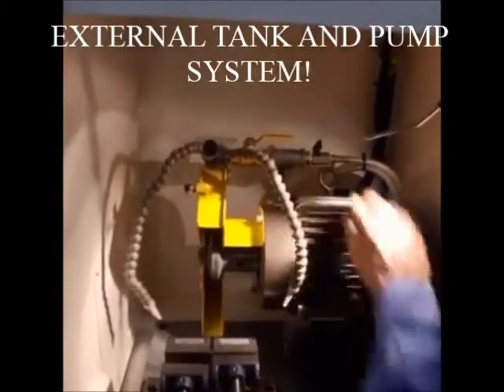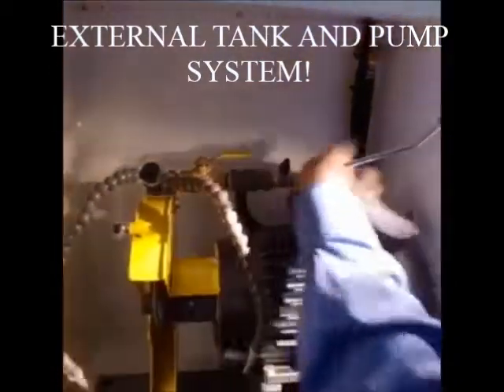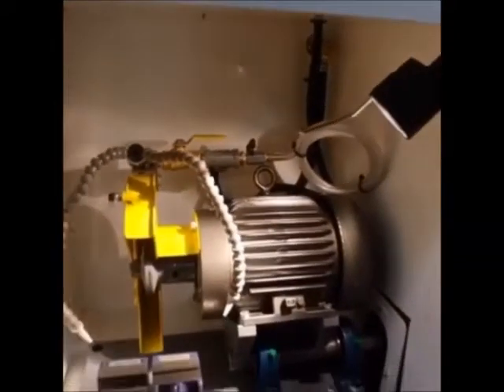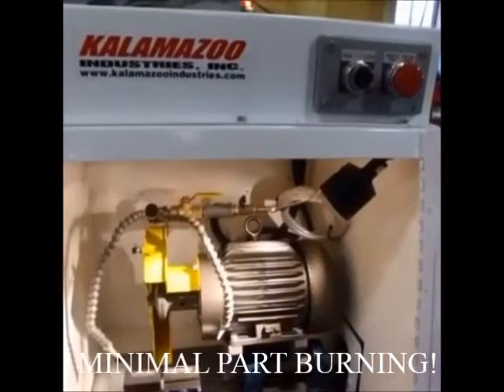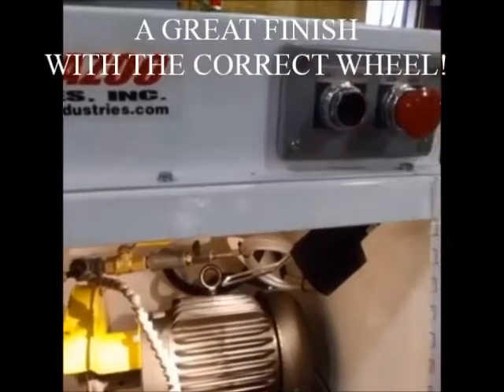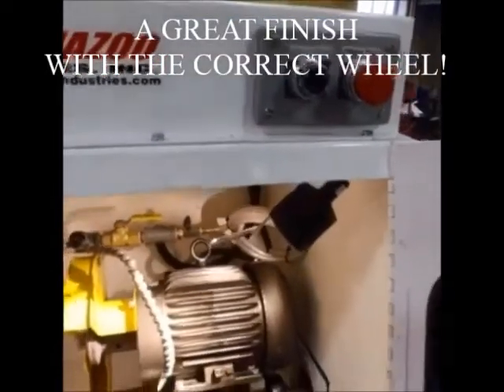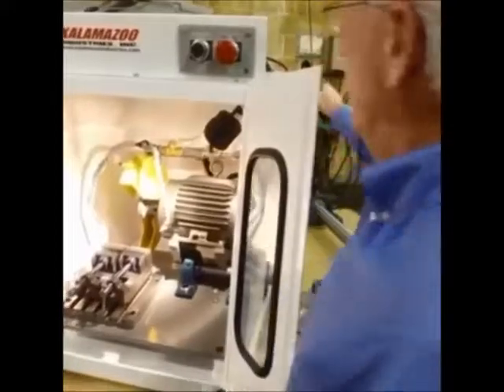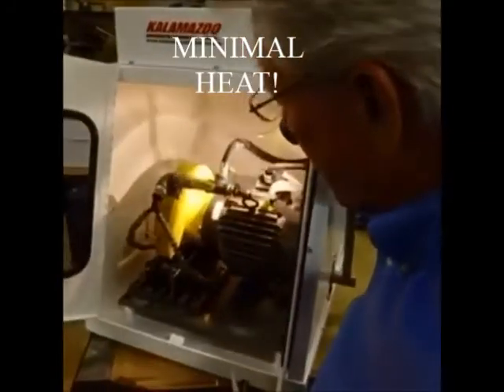K10WBT 10" Metallurgical Cutoff Saw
K10WBT 10" enclosed manual metallurgical cutoff saw. 2HP 3PH.  Great cut (with correct wheel), minimal burning and minimal heat. Great for checking heat treat penetration, great for checking welds. Check out the K10WBT webpage to get complete machine details.